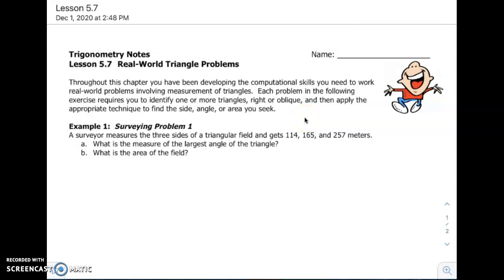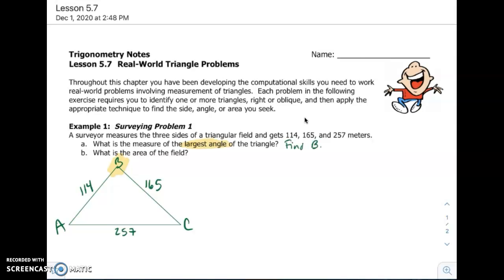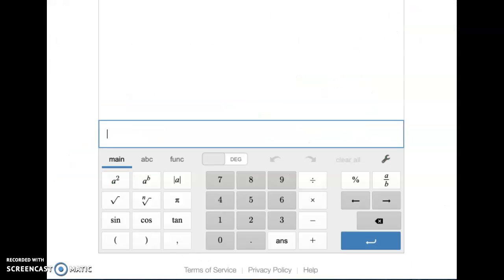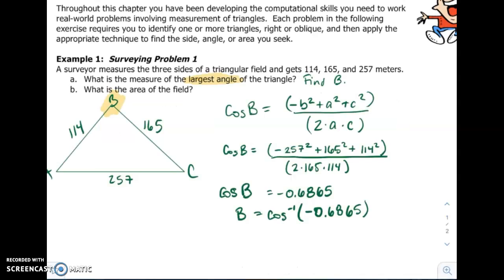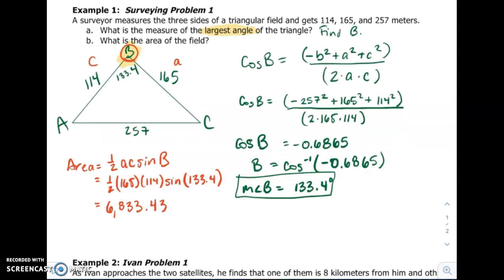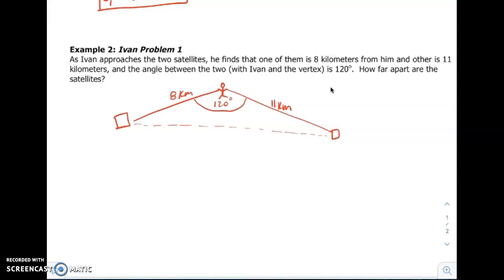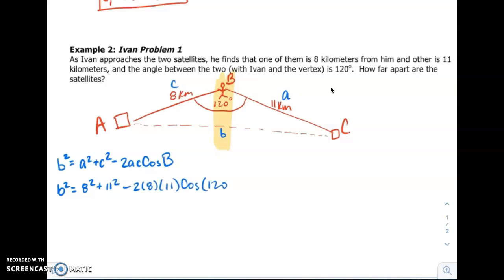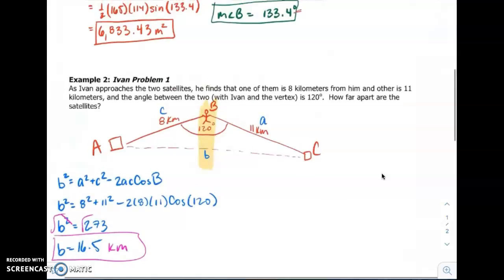Trig Lesson 5.7 Real World Triangle Problems